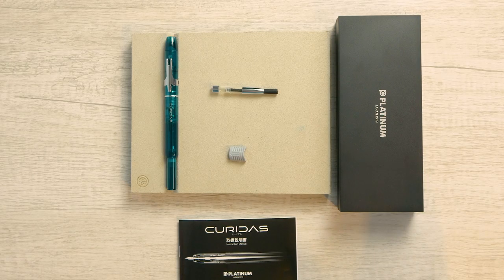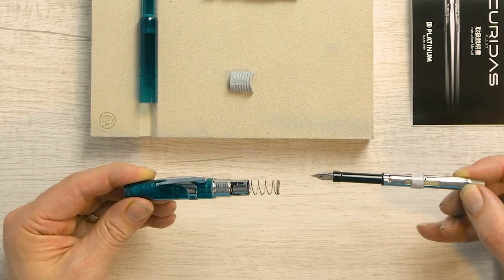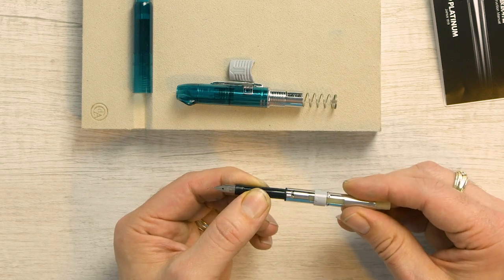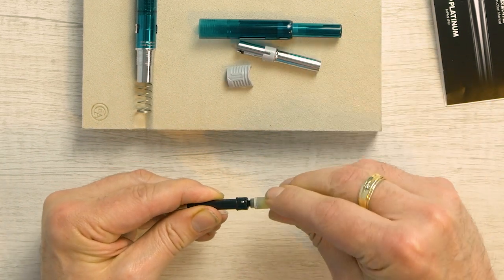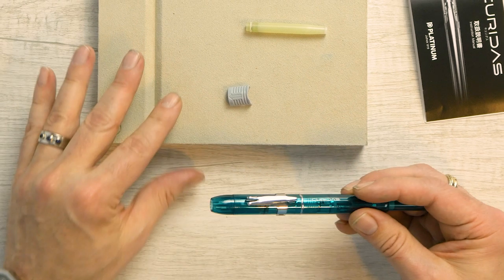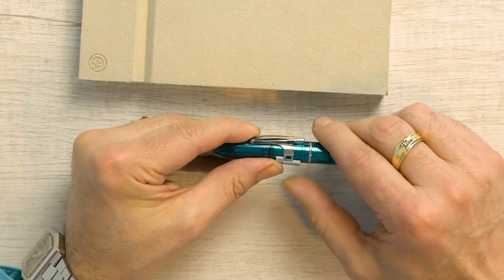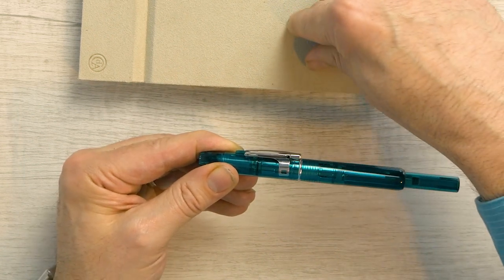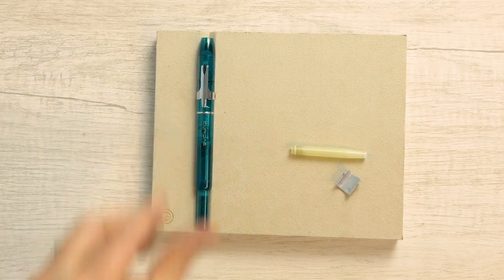Platinum Curidas Disassembly Demonstration!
Brian demonstrates the Platinum Curidas: Disassembly, Reassembly, Clip Removal and Clip Installation.